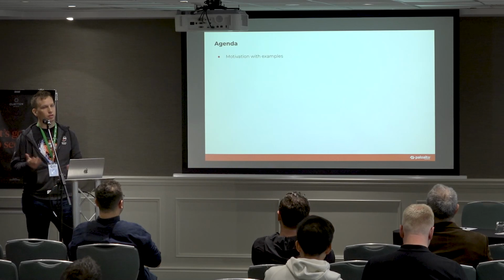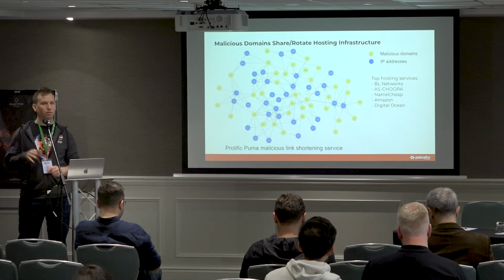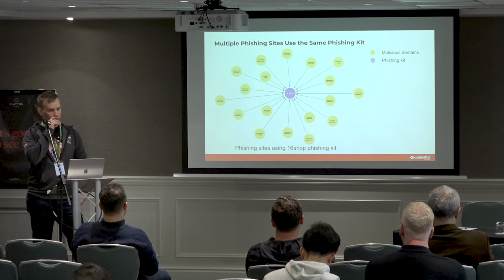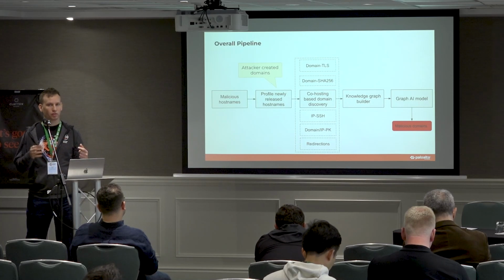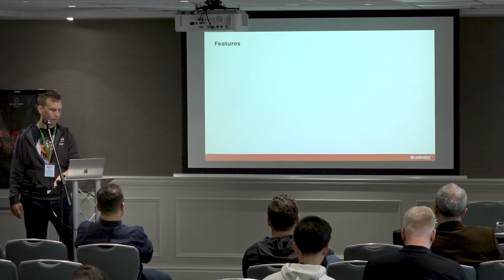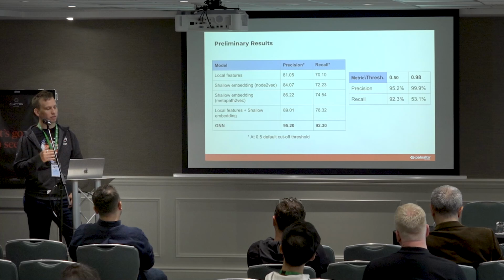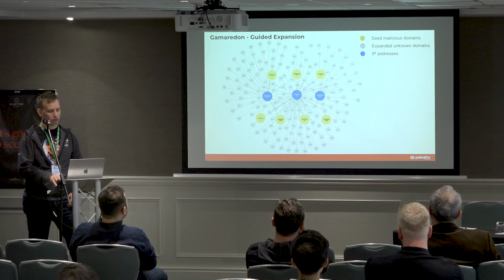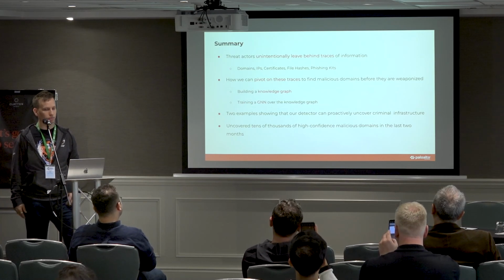Proactively hunting for low reputed infrastructure used by large cybercrimes and APTs - Janos Szurdi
✪ PRESENTED BY ✪

• Janos Szurdi (Palo Alto Networks)

✪ ABSTRACT ✪

Cybercriminals improve the resilience of their infrastructure to evade detection and law enforcement take down by utilizing fast flux/double flux infrastructures and/or infrastructures with low reputation. In essence, they frequently rotate hosting IPs, often compromised, and domains utilized to carry out their attacks. For example, we have observed that APTs such as Trident Ursa (Gamaredon, Primitive Bear) and Stately Taurus (Mustang Panda), and malware families such as QakBot and SmokeLoader rotate hundreds of IPs and domains in a short period of time, allowing them to persist for years. By the time current technologies detect these IOCs, attackers have already moved on to a different infrastructure, making such detections less effective. Thus, we need an approach that can proactively discover where the attackers are heading to in order to block them effectively.

Based on the observation that cybercriminals tend to reuse similar hosting infrastructure over time, pivoting on known IOCs (domains, IPs, SHAs, certificates, emails) as seed, we first build the network infrastructure using a smart crawling technique which assists in constructing manageable graphs with high toxicity. Then, we build a graph AI model over the discovered network infrastructure to identify patient-zero malicious domains, SHA256s and IPs belonging to different campaigns.

Using our discovery and detection techniques, we have been tracking hundreds of campaigns/APTs and discovering many new campaigns (e.g. ApateWeb, QuantumAI). Our analysis showed that many newly detected network artifacts (domains, IPs, SHA256s) are not identified by popular domain lookup services such as VirusTotal at the time of detection. They usually appear in VirusTotal after days to weeks from our detection time, showing the proactiveness of our approach.

In this talk, we first show how we leverage smart crawling and Graph AI to detect stealthy malicious domains, malicious files and compromised/low reputation IPs used by various attack campaigns. In particular, we provide in-depth case studies of discovered malicious infrastructure of Gamaredon, FIN7 APTs and a postal campaign, including how they evolved over time.